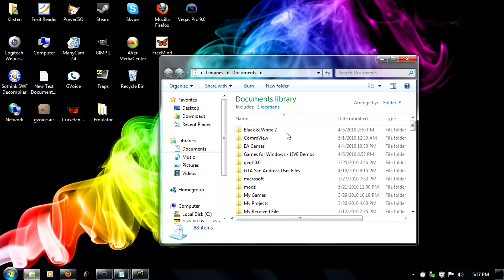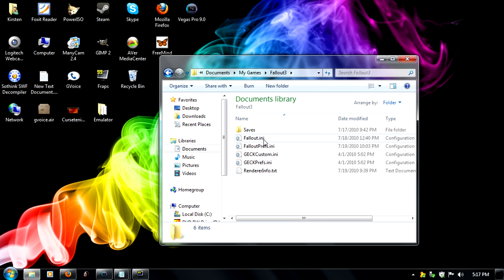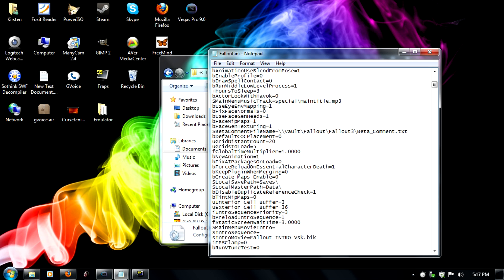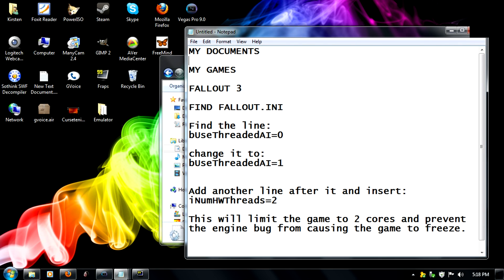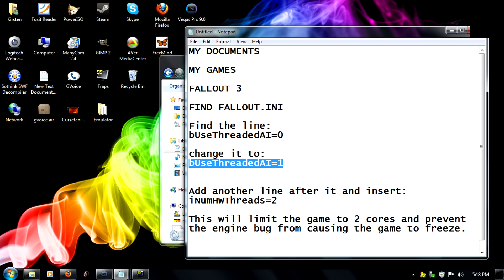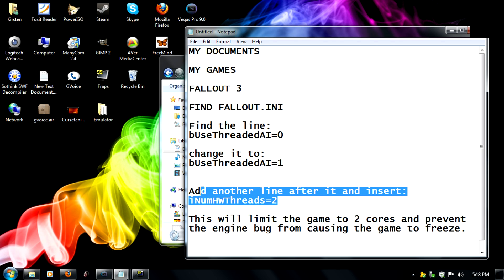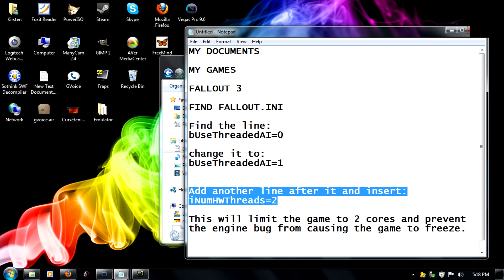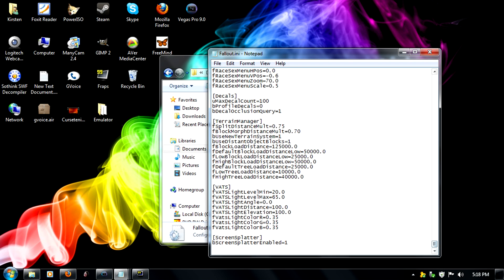PC - Stop Fallout 3 From Freezing!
to see more how-tos and other reviews!!
PRESS MORE FOR SECOND METHOD♥♥♥♥♥♥♥ ;D

"FALLOUT.INI" CAN ALSO BE A FILE NAMED JUST "FALLOUT" FOR SOME WINDOWS USERS. Right click and open with notepad.

This little tutorial shows you how to change some values in your fallout.ini file so Fallout 3 does not crash anymore. This method works for computers that have more than 2 cores.

Sorry for all the people who have steam out there, I'm not sure if this fix works for you guys. The game I have is on a disc.

____________Directions:_____________

*MY DOCUMENTS

*MY GAMES

*FALLOUT 3

*Find the text file named FALLOUT.INI

*Find the line:
bUseThreadedAI=0

*Change it to:
bUseThreadedAI=1

*Add another line after it and insert:
iNumHWThreads=2

*This will limit the game to 2 cores and prevent the engine bug from causing the game to freeze.

SECOND METHOD submitted by KavinskyEP:

How to Limit your PC's Cores

Step 1: Click start and in the search bar type on "msconfig" without the quotes, and press Enter or Click on msconfig to open it.

Step 2: Click on the Boot Tab and click your OS and click Advanced Options.

Step 3: Check the box that says "Number of processors" and Limit it to 2, or 1 if 2 does not work.

Step 4: Click Apply/OK and Restart your System.

Now you can Play Fallout without freezing! and once you are done go back into the msconfig and Uncheck the "Number of processors" Box and Reboot System.